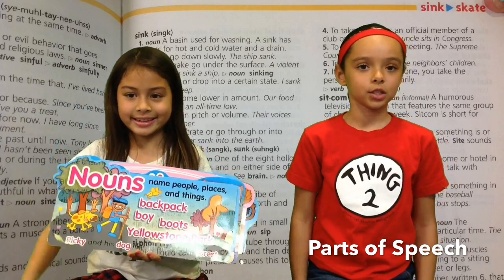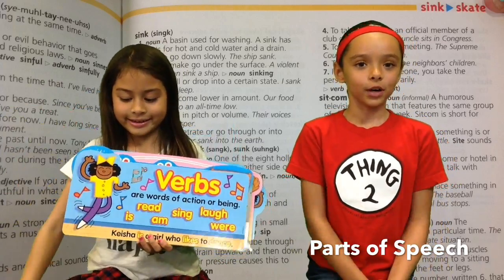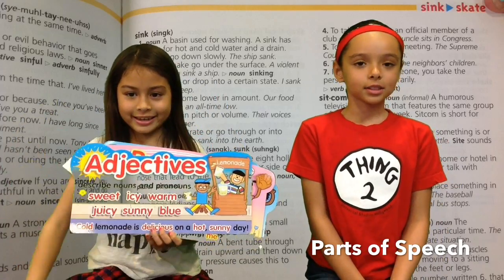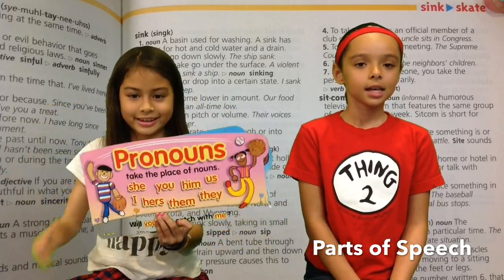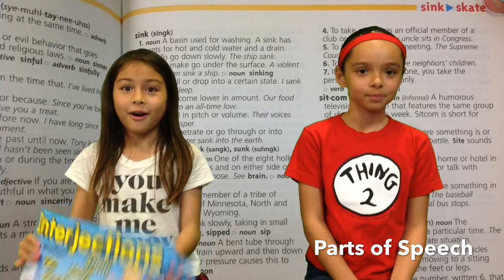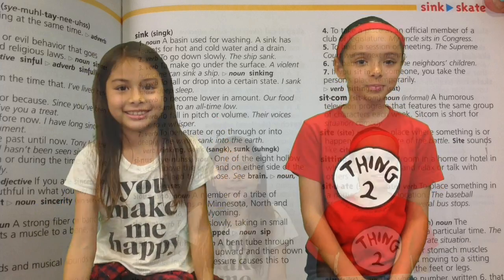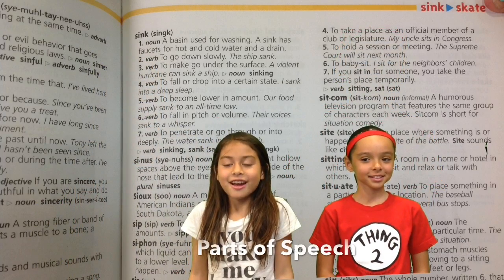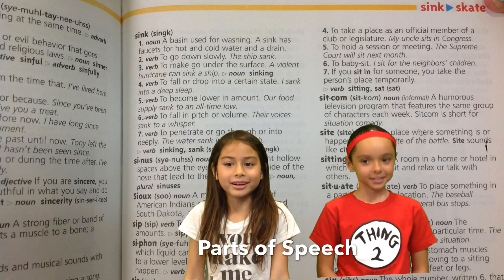Meet the Dictionary!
Learn about the different parts of a dictionary!